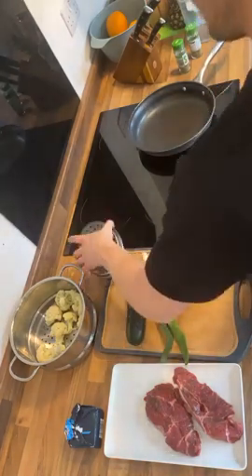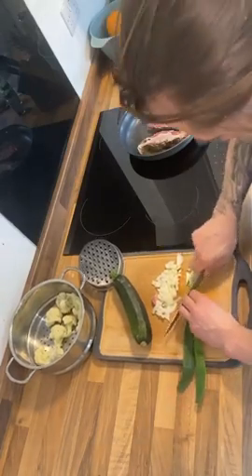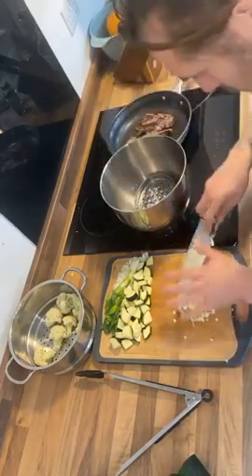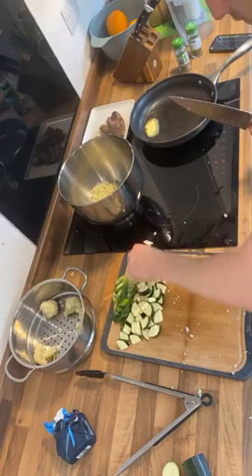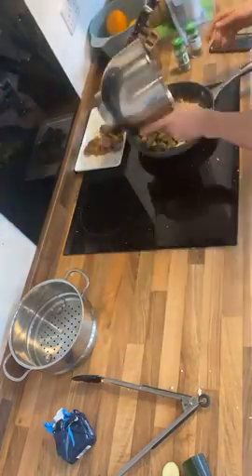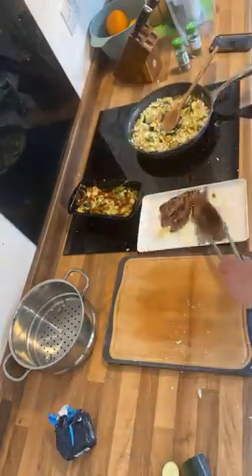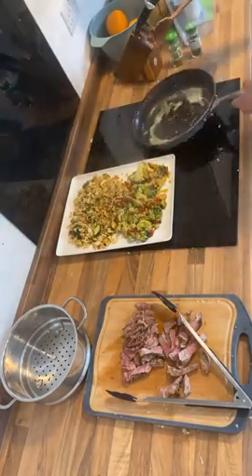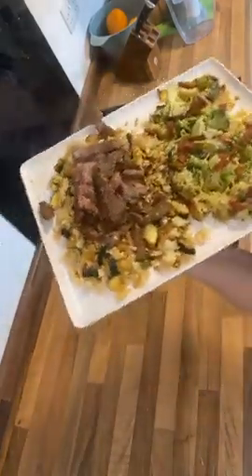Steak with cauliflower fried rice, courgettes with a cheese & broccoli bake. P2